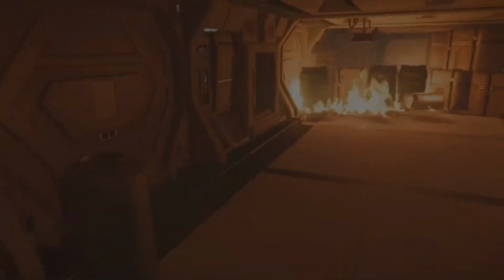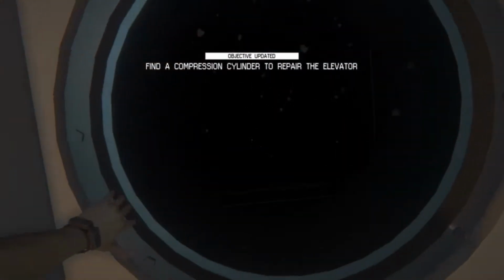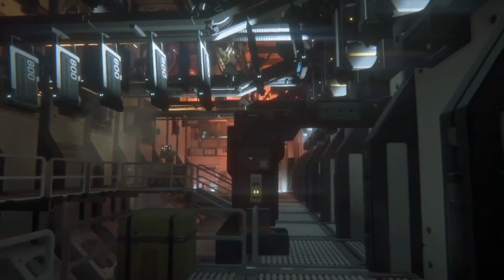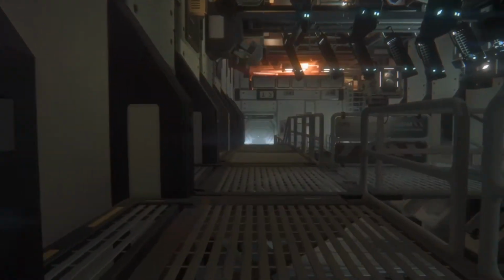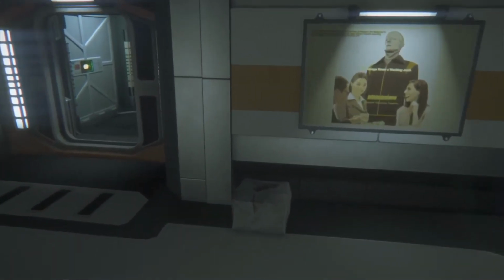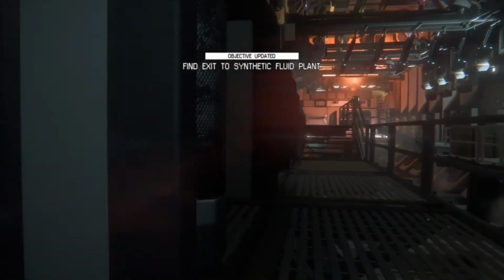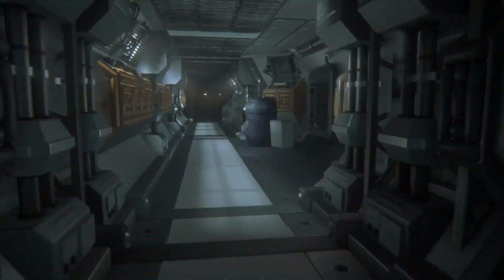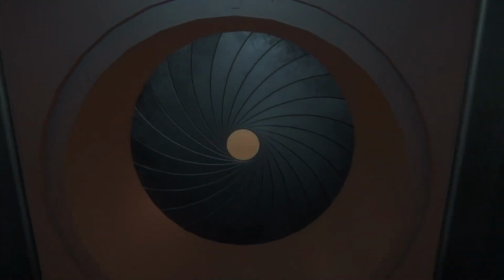Alien Isolation, Nightmare, No Damage/Human Kills, Part 4, Seegson Synthetics